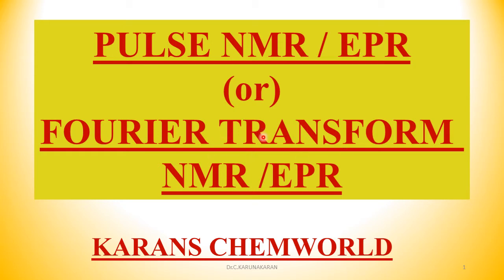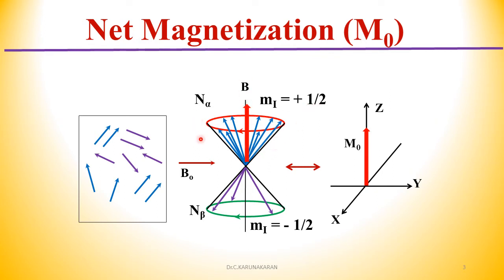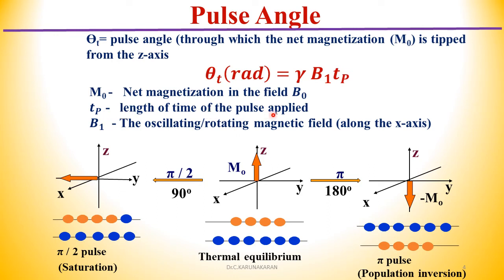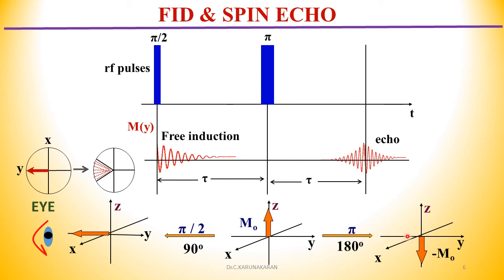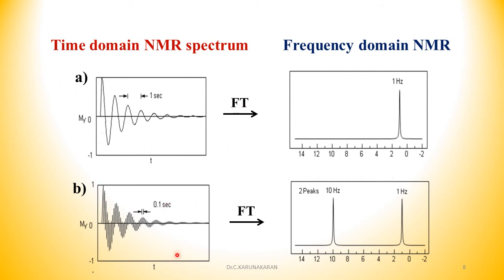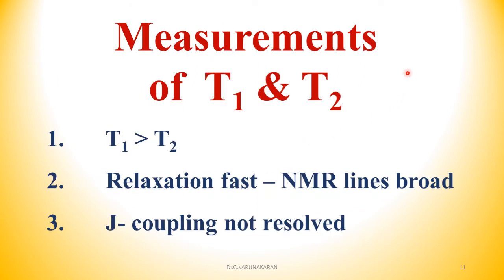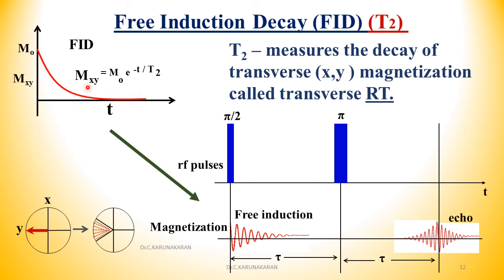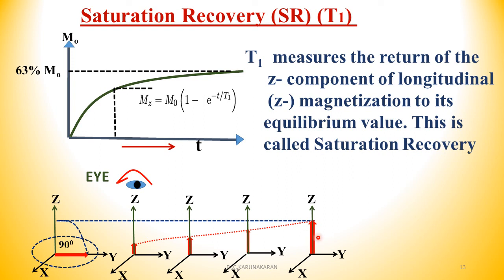(ENGLISH) PULSE FOURIER TRANSFORM NMR EPR SPECTRA RELAXATION TIMES PROCESS FID SATURATION RECOVERY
(ENGLISH) PULSE FOURIER TRANSFORM NMR EPR SPECTROSCOPY RELAXATION TIMES RELAXATION PROCESS LONGITUDINAL TRANSVERSE RELAXATION LINE WIDTH FREE INDUCTION DECAY FID SATURATION RECOVERY MEASUREMENT OF RELAXATION TIMES